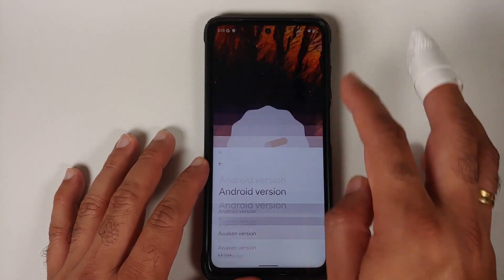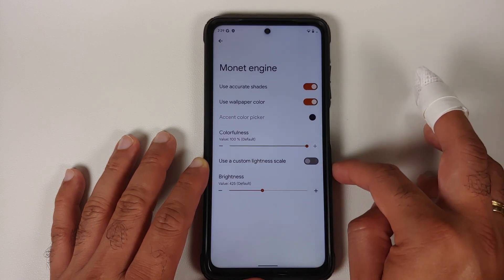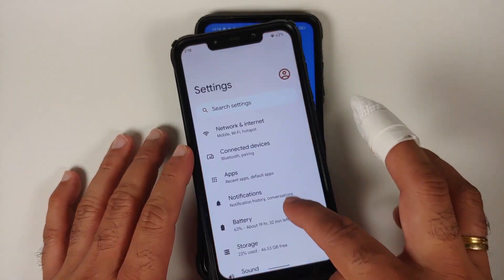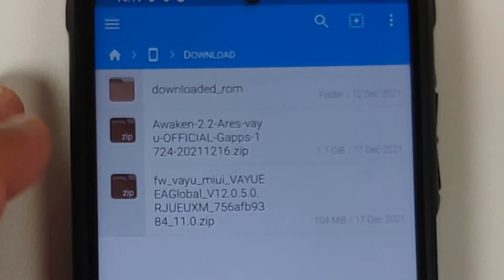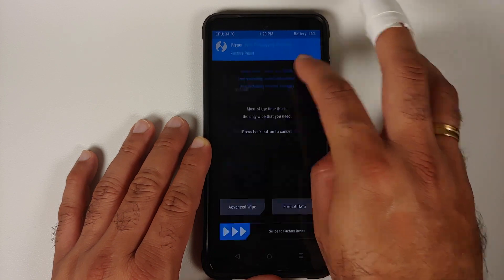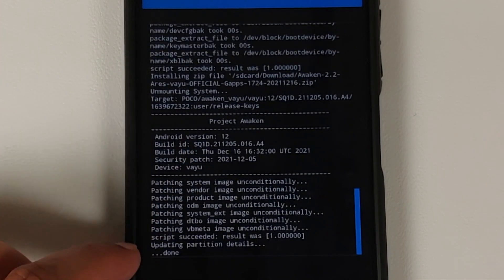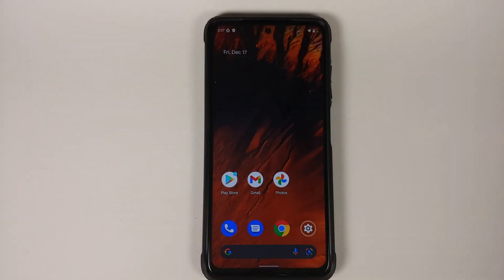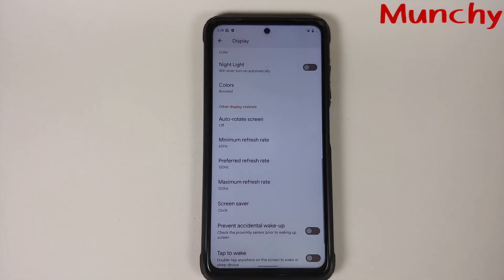Poco X3 Pro Android 12 | Install Official Awaken OS | OSS Vendor | Detailed Tutorial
Do you want to learn how to install official Awaken OS Android 12 rom based on OSS (aka Open Source Software) Vendor on the Poco X3 Pro? In this detailed video tutorial we will show you how to install official Awaken OS Android 12 rom based on OSS (aka Open Source Software) Vendor on the Poco X3 Pro.

**Important Links Poco X3 Pro Official Awaken OS Android 12**